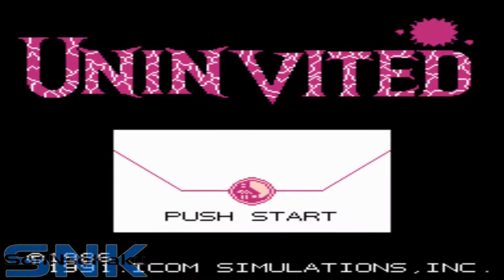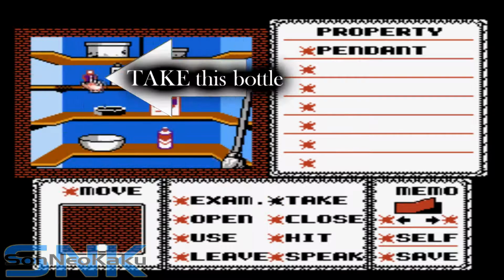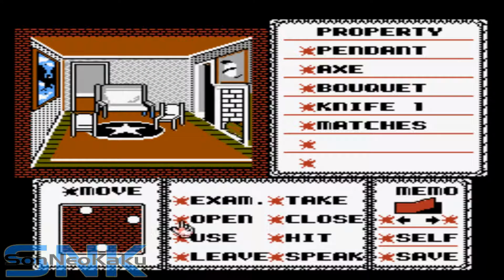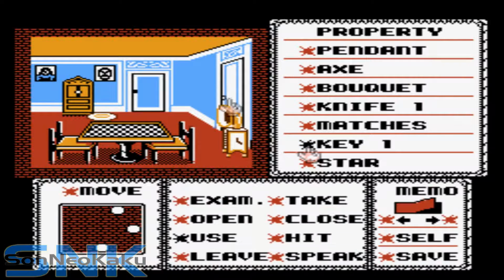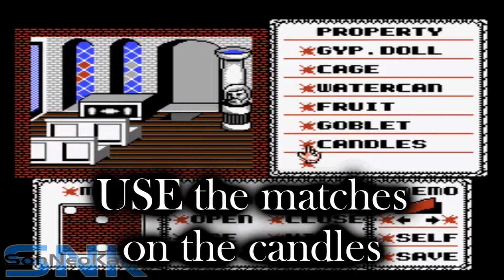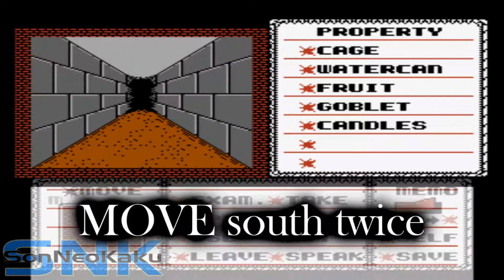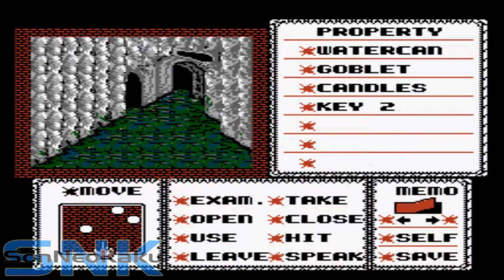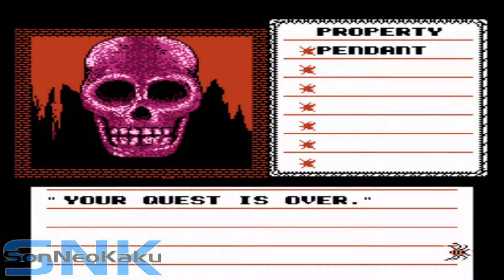Uninvited NES walkthrough (quick)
Took me a few years, but here it is. Happy halloween!